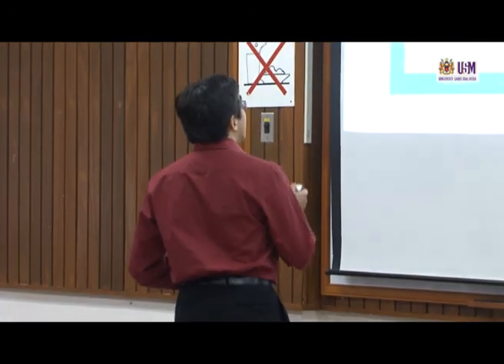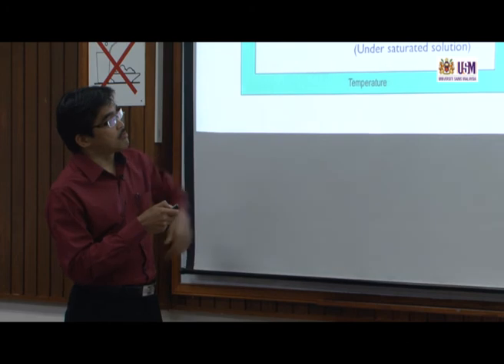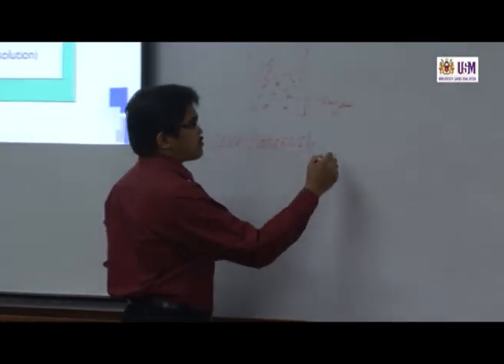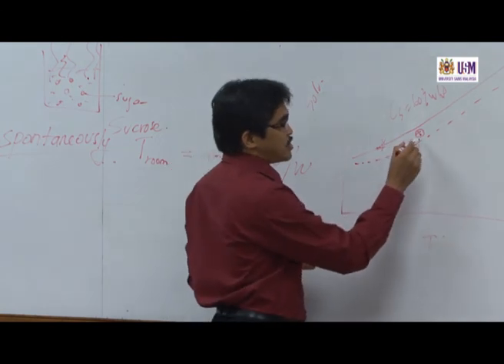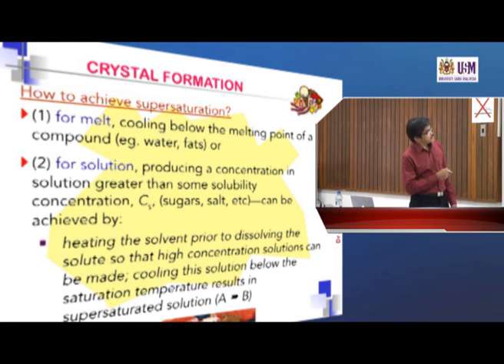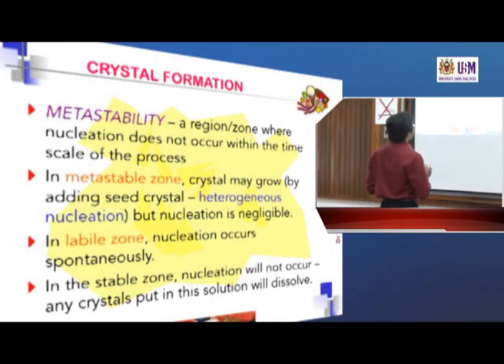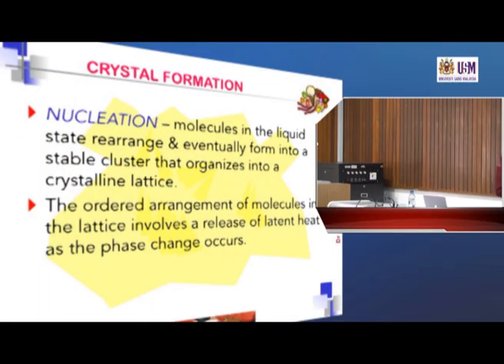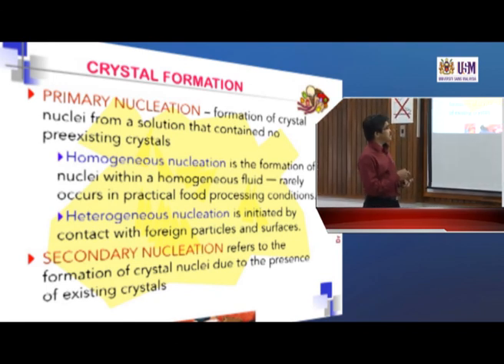IMK209: LECTURE 11 (5th December 2012) — CRYSTALLIZATION (PART 3)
This topic is part of IMK 209 - Physical Properties of Foods. Lecturer: Professor Dr Abd Karim Alias Food Division, School of Industrial Technology, Universiti Sains Malaysia.

LECTURE 11
- More about supersaturated solution
- More about solubility curve
- Nucleation